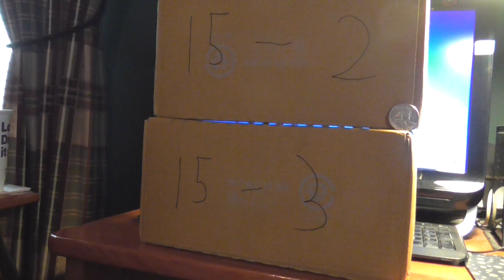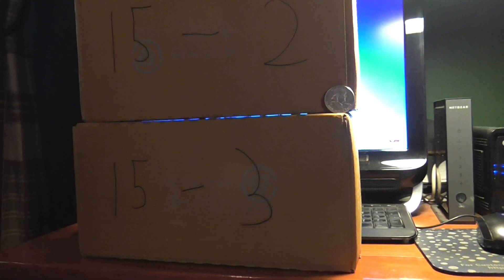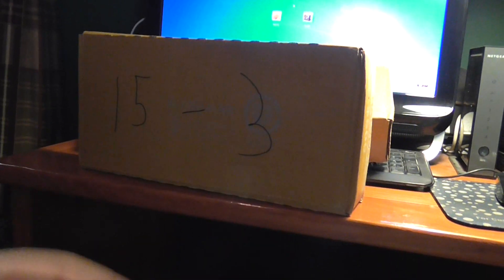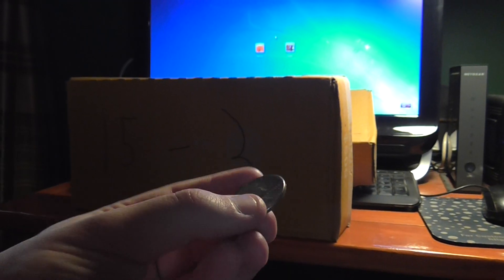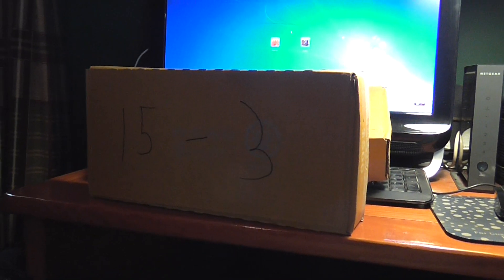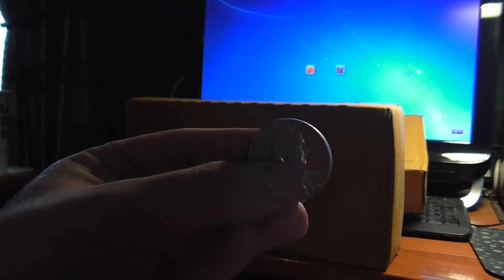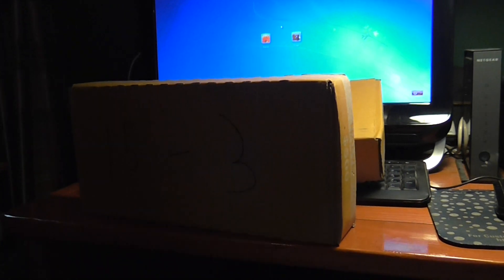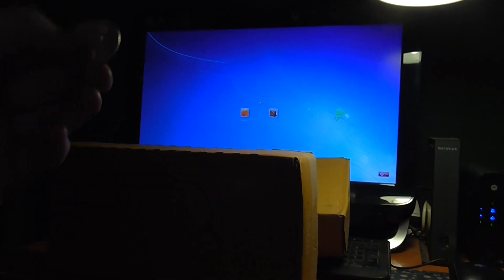Frankin Found (Coin Roll Hunting)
This is my 2nd box for 2015, not as good in the amount of coin I found, 1st box 4 and the 2nd box 1. But Franklin Halfs are hard to find I have only found 5 of them. Also I showed my 3rd box of halfs dollars that I will short through as well.